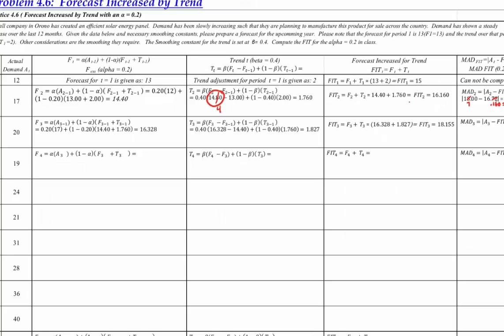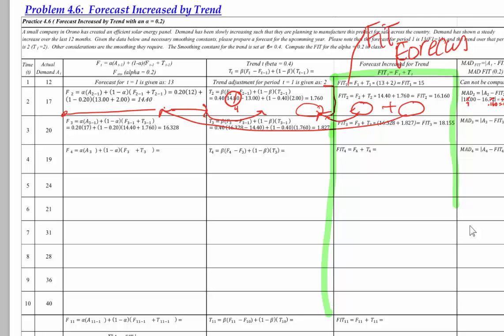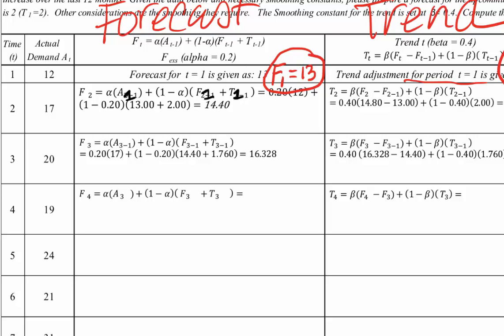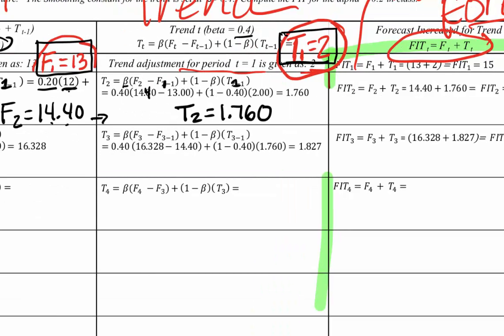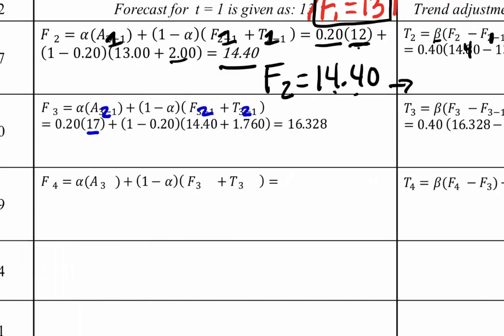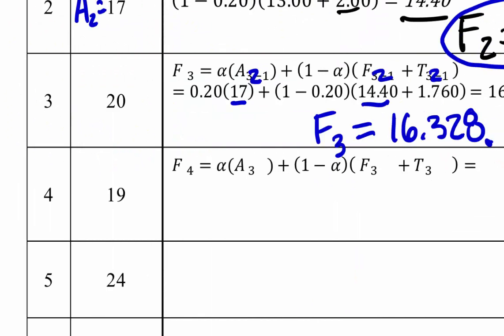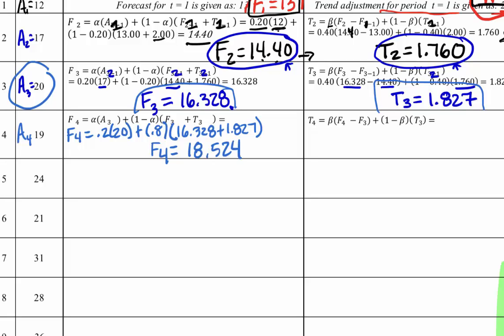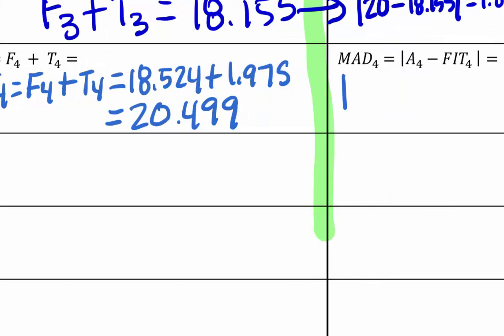2017.08.09 Ch 4 Forecasting FIT Exp Smooth